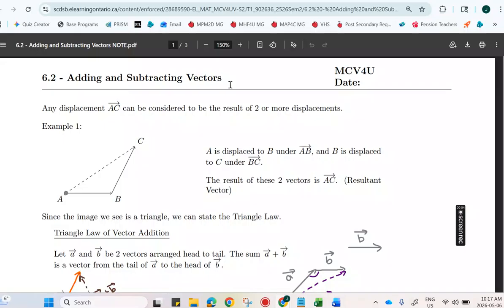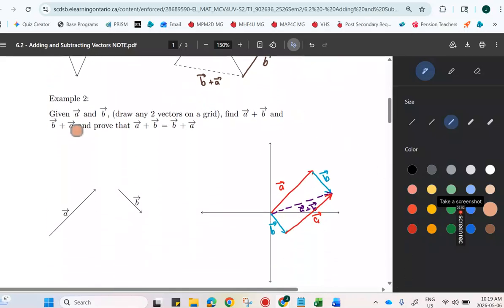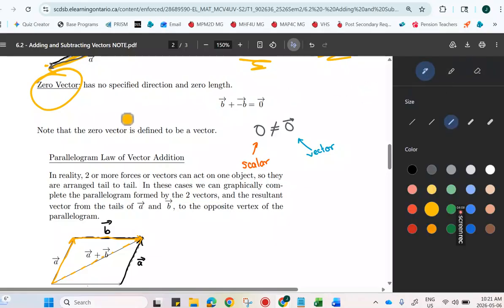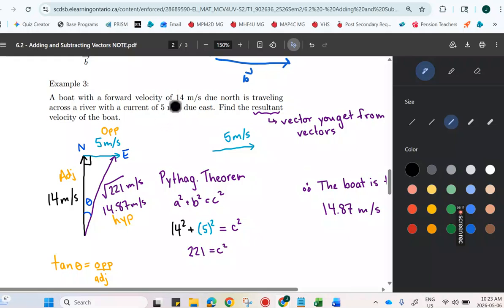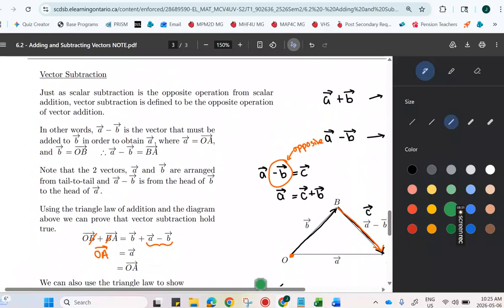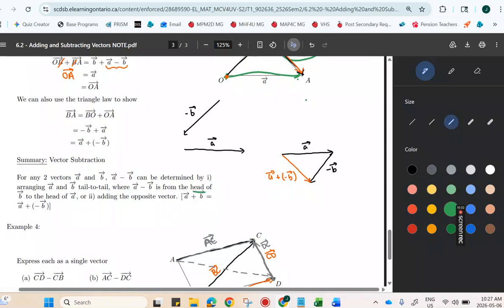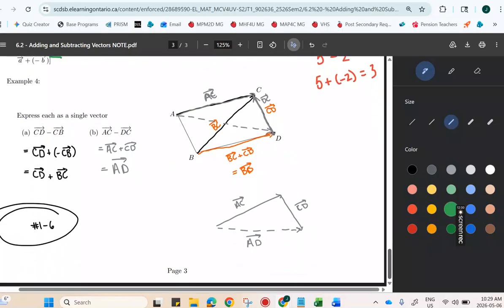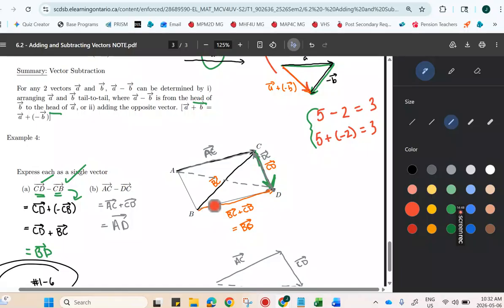6 2 Adding and Subtracting Vectors